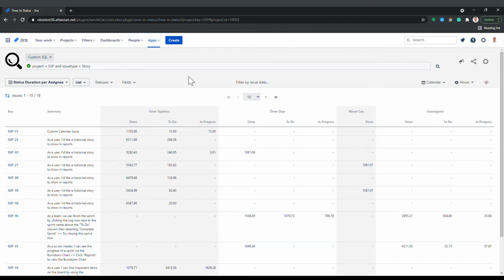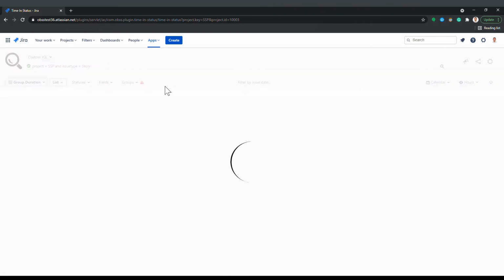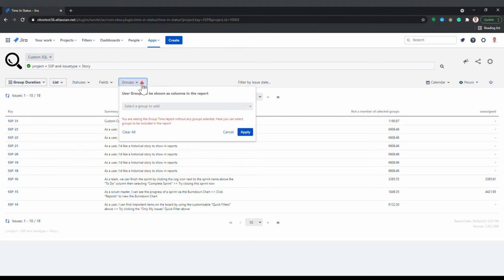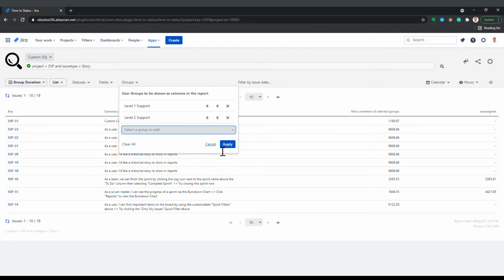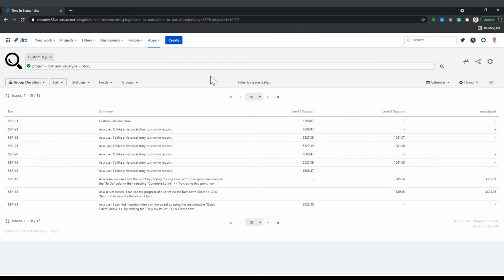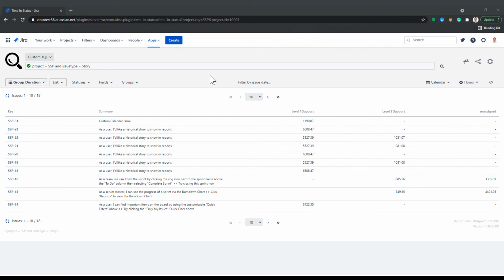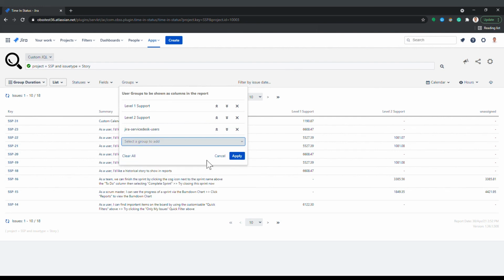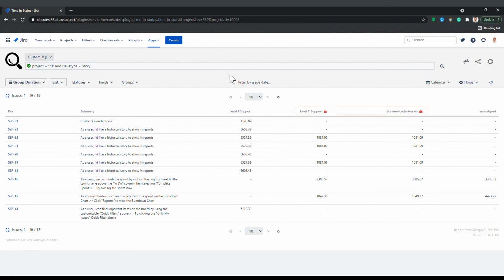Time in Status Training 07 - Group Duration Report